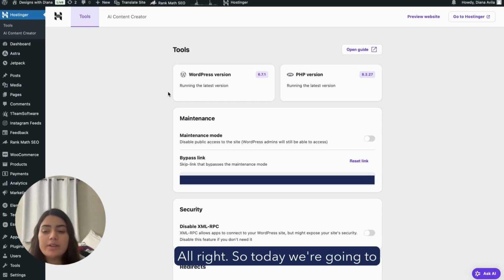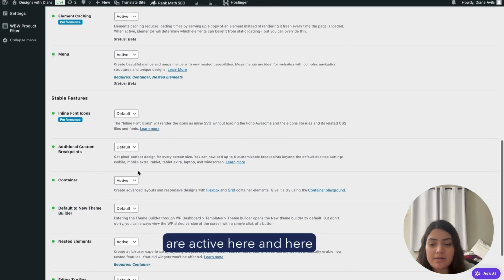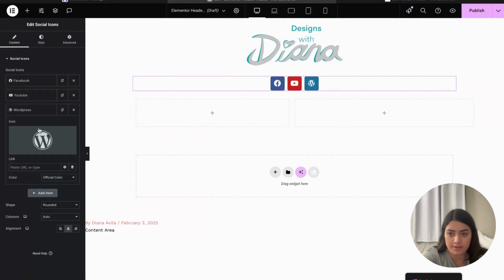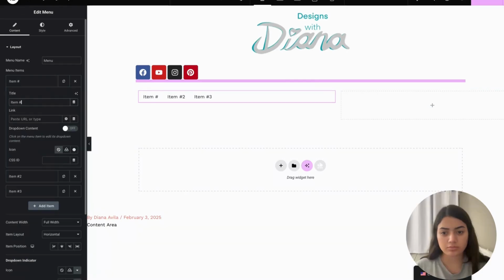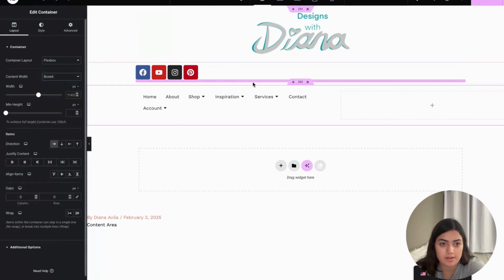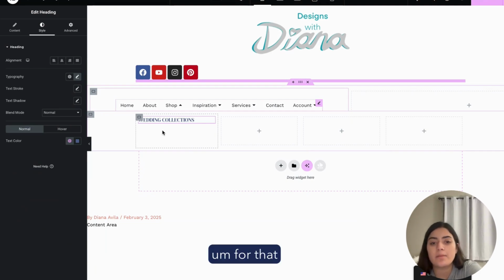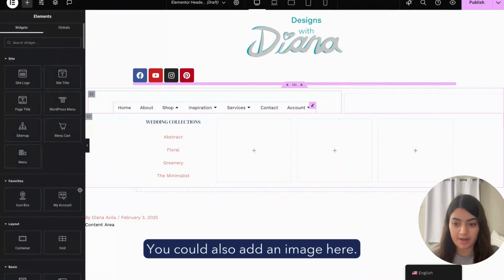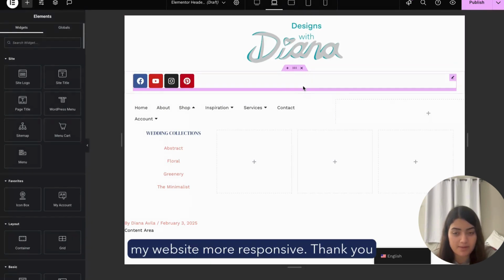Creating a Mega Menu in Elementor: The First Steps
When building an ecommerce site, you don't realize how important a mega menu is until you know. Watch me go through the first steps to make my mega menu.

I use Hostinger as my hosting platform!